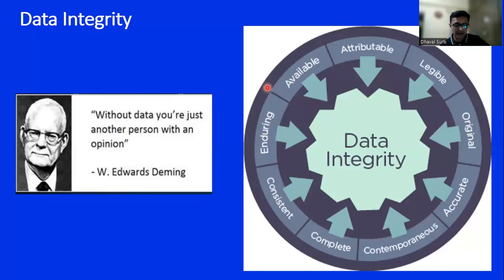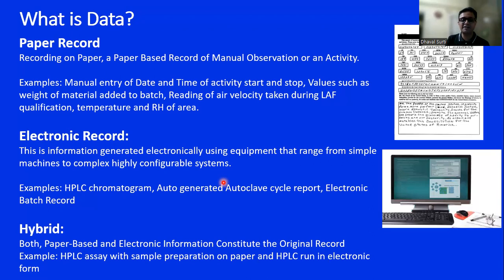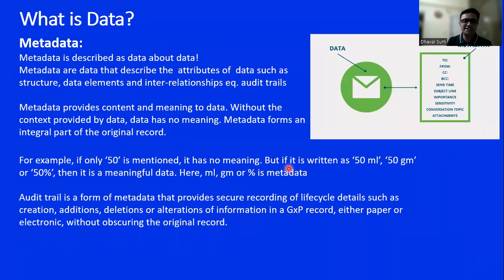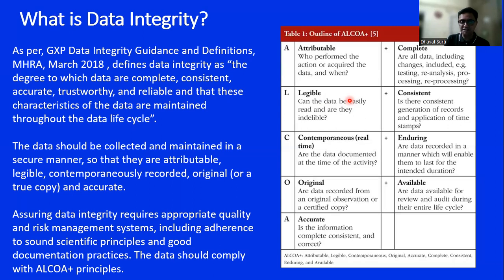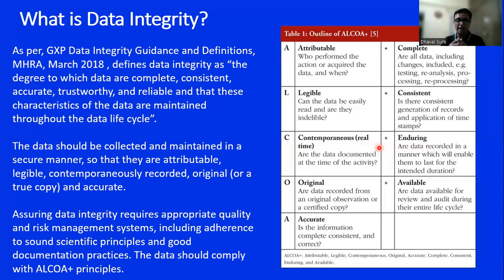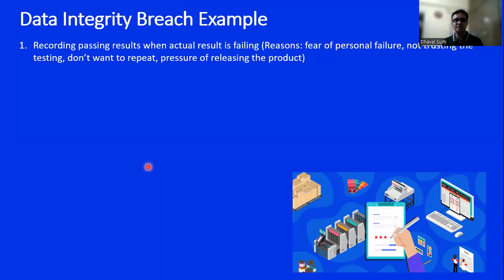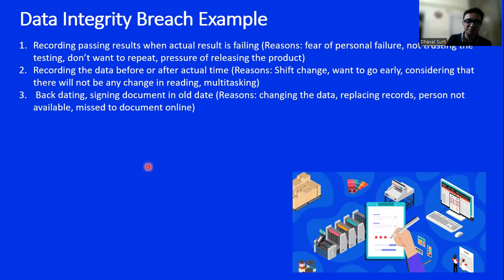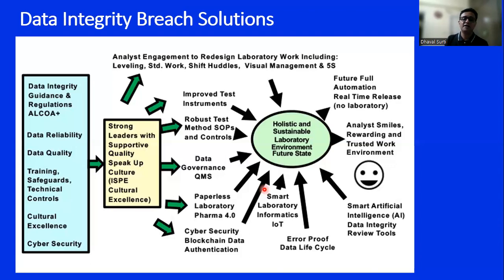Data Integrity in Pharma dataintegrity usfda pharma alcoa @PHARMAVEN gmp warning #483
This video is Prepared to make all Pharma Professionals understand about what is Data, What is Data Integrity, what are the reasons for Data Integrity and How to Overcome Data Integrity issues

Data Integrity in Pharma dataintegrity usfda pharma pharmaknowlege ‎@PHARMAVEN

USFDA How To Behave in Audit Room While Facing Regulatory Inspection

GMP, How To Behave in Audit Room, Facing Regulatory Inspection part 5

This video is about acceptable behaviour patterns in an audit room, talks about clothing, personal behaviour, do's and don'ts and How to help others during an audit.

How to Face USFDA Audits GMP

USFDA How to Face Audits Questions and Answers 👍👍👍👩‍💼👩‍⚖️

Process Validation in Pharma, What is FDA Guidance? usfda pharma validation process @PHARMAVEN

Process Validation, Concept, Regulatory Guidance, Challenges and Verification ‎@PHARMAVEN

1. What is Process Validation?
2. What is Continued Process Verification?
3. What is FDA Guidance?
What is FDA Guidance on Process Validation?
5. What is Process Qualification?
6. What is perfomance qualification?

risk assessment
aseptic area in microbiology
aseptic technique
data integrity
data integrity pharmaceutical
depyrogenation tunnel working..
gmp
risk assessment procedures
root cause analysis examples
what is sop and how to write it
annex 1
audit para reply
Dashboa..
Content
Analytics
Comme
PHARMAVEN
aseptic area in pharmaceutical..
aseptic filling process
dhaval surti
funny lungi dance
gemba
media fill failure investigation
pharma
Sop
sop in pharma industry
audit
gmp audit
investigation report writing
GMP, How to Face Audits, Questions and Answers

Part 2 of series About How to Face Regulatory Inspection, this part focused on How to answer questions in regulatory inspection

GMP, How to Face Audits,

DHAVAL SURTI

Few Insights on How to be Successful in Regulatory Inspection in Pharmaceutical Industry, Mainly on Personnel Practices and Procedures

1. What is Process Validation?
2. What is Continued Process Verification?
3. What is FDA Guidance?
5. What is Process Qualification?
6. What is perfomance qualification?

risk assessment
aseptic technique
data integrity
data integrity pharmaceutical
depyrogenation tunnel working..
gmp
risk assessment procedures
annex 1
audit para reply
Dashboa..
Content
Analytics
Comme
PHARMAVEN
aseptic filling process
dhaval surti
funny lungi dance
gemba
pharma
Sop
audit
gmp audit
investigation report writing
DHAVAL SURTI

Media Fill Simulation